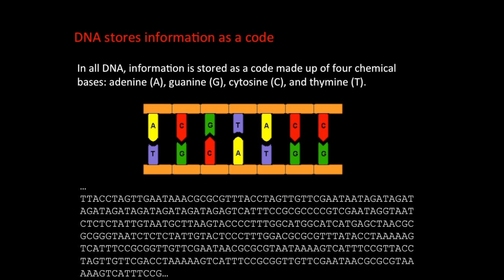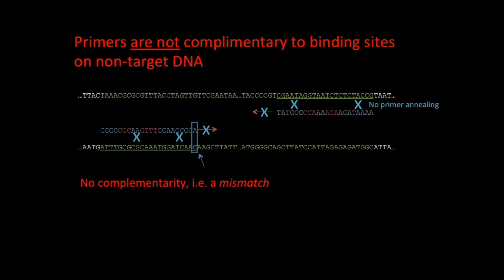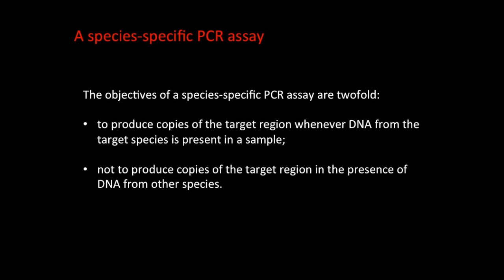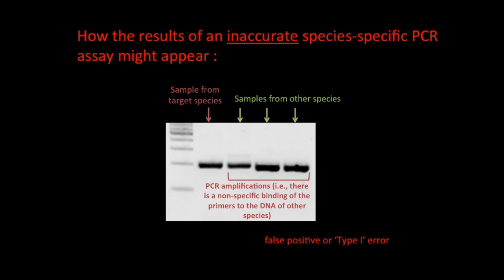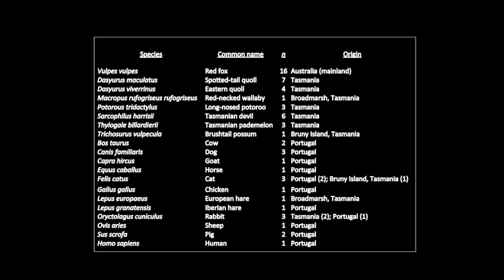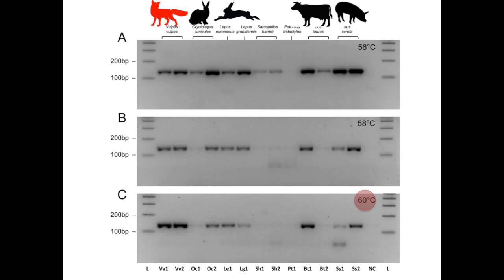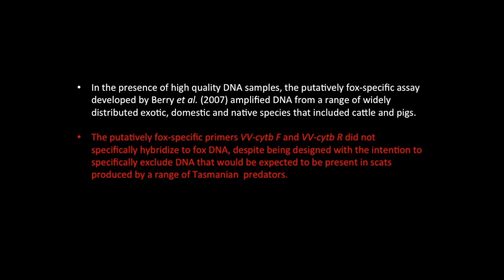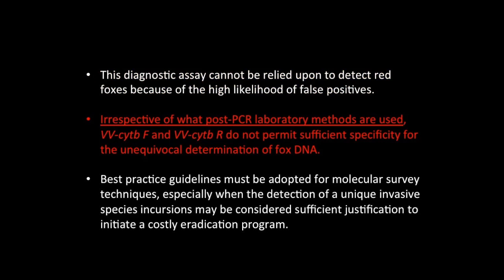Fox specific PCR presentation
The risks of using "species-specific" PCR assays in wildlife research: The case of red fox (Vulpes vulpes) identification in Tasmania.

Joana Gonçalves, Clive A Marks PhD, David Obendorf PhD, António Amorim PhD and Filipe Pereira PhD